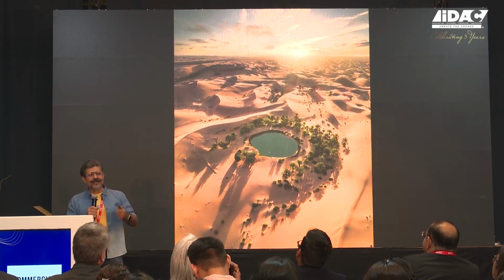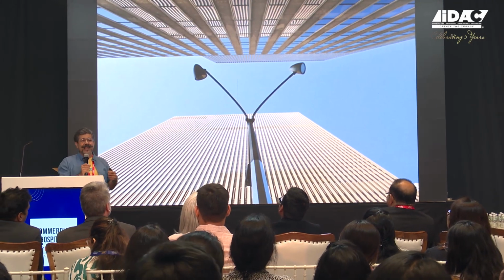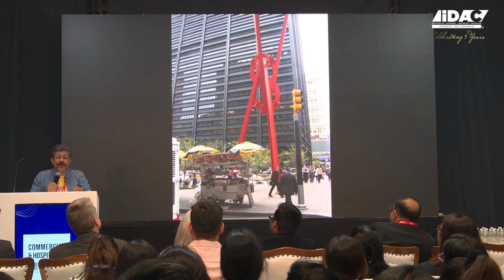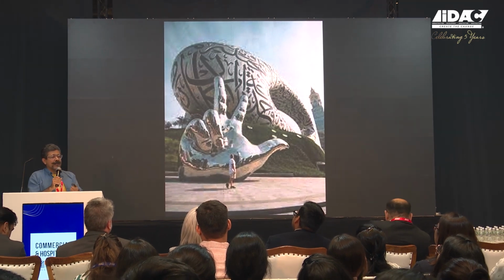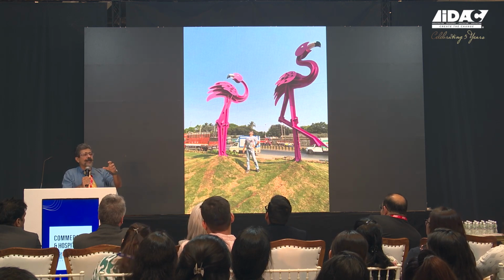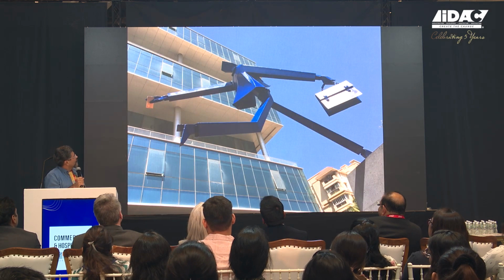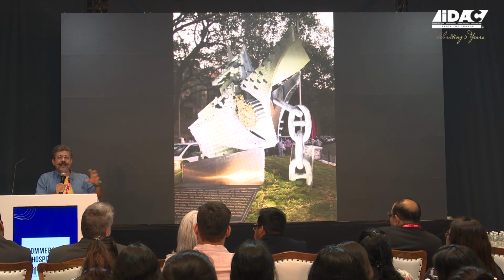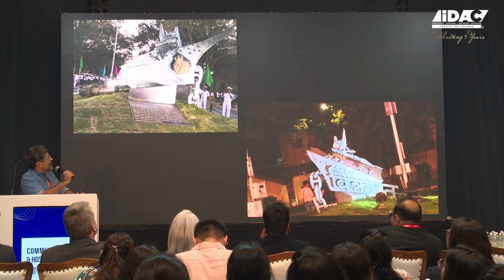Day 1 Zone C Arzan Khambatta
Arzan Khambatta is an architect by profession and a sculptor by choice. Started sculpting in 1982, and his first solo show “SCRAPTURES” opened at the Jehangir Art Gallery in 1993. His forte is Commissioned customized works, designed and created based on the client, the space, and the surroundings. The first one was the MOGHUL at the Nehru Centre in 1989, and the latest being ZEBU, the 15-foot bronze bull in Worli. Now Khambatta’s works are found on several traffic islands, corporate houses, hotels, and private collections around the world and range from six inches to seventy feet in height. Currently13 solo shows and over 100 group shows around the country and the globe, Khambatta has embarked on a venture that is close to his heart, namely photography and making pen & ink artworks.

COMMERCIAL & HOSPITALITY PAVILION at iDAC MUMBAI 2024

Powered By @marmosolutionsindia

Let's embark on this architectural odyssey together! Join the conversation in the comments section below each video,